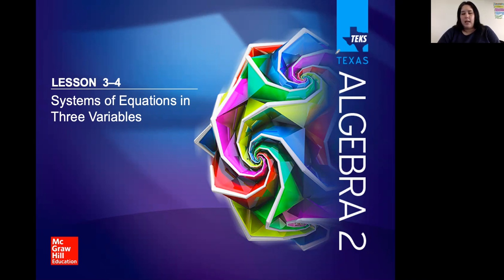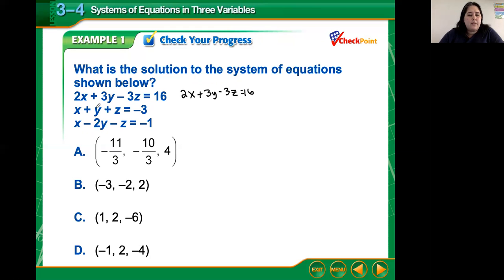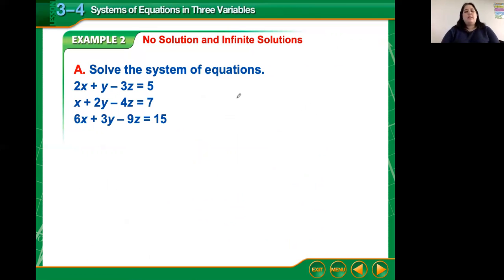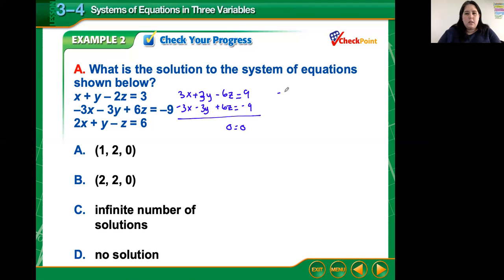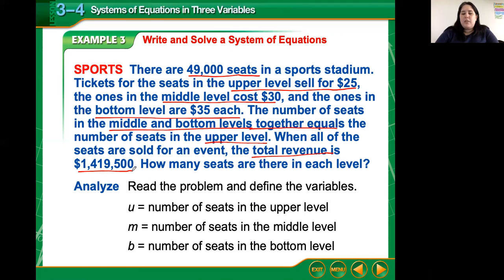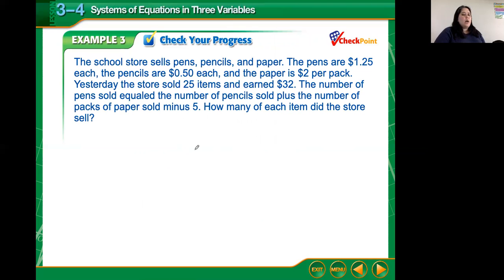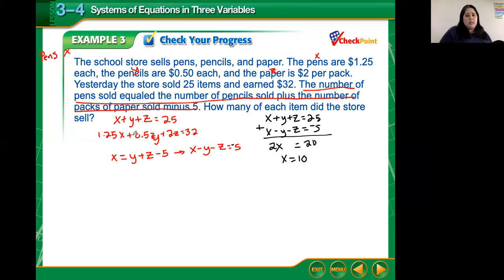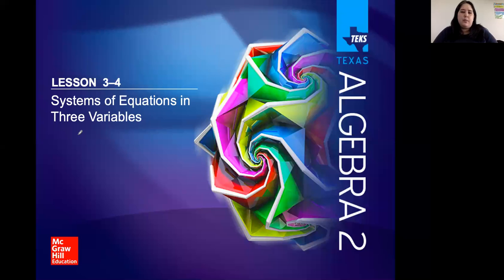Lesson 3-4: Solving 3 Variable Systems